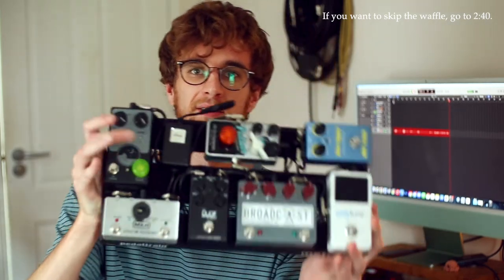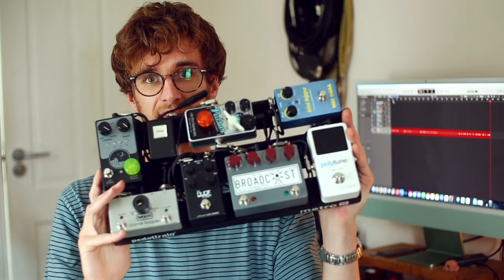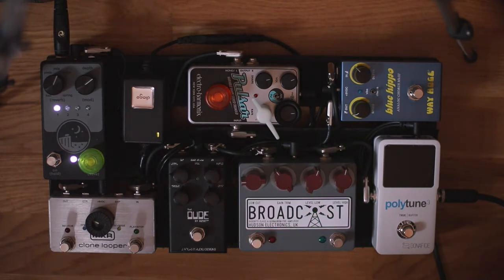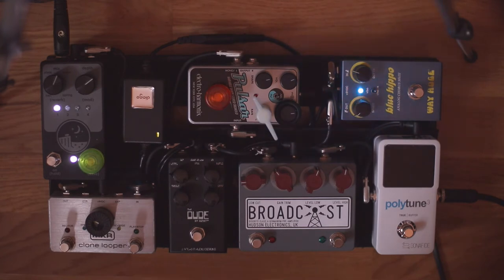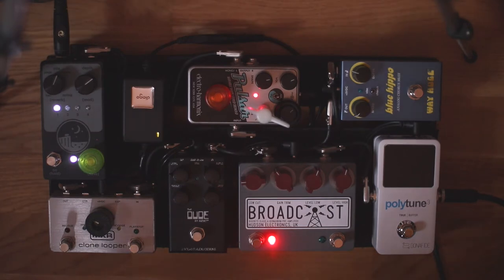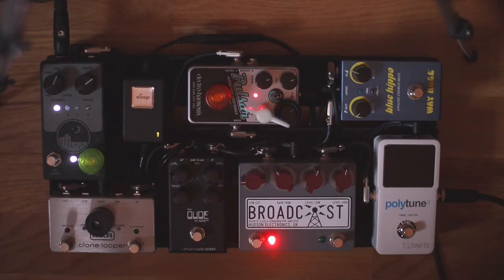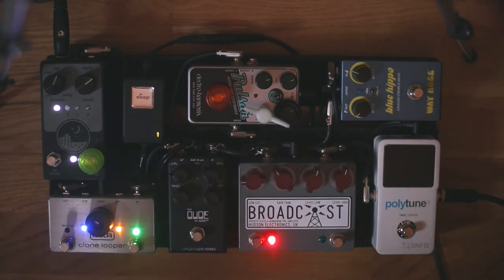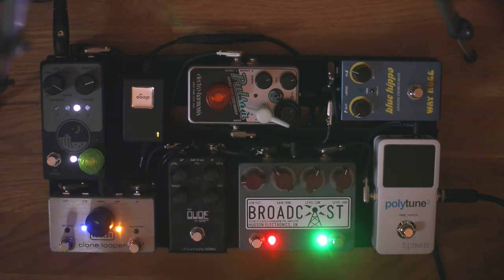What's On My Pedalboard?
A run-through of my little pedalboard, which also doubles as a sneaky bit of publicity for my band King Heron. If you like the sound of us then please check us out!

00:00 Intro Track
00:51 Talking/Introducing King Heron
02:40 Hudson Electronics Broadcast
03:56 J Rockett The Dude
04:37 Way Huge Blue Hippo
05:37 Electro Harmonix Nano Pulsar
06:49 MXR Clone Looper
07:33 Building an Atmospheric Loop/Soundscape
09:04 NativeAudio Ghost Ridge
11:19 Outro Talking